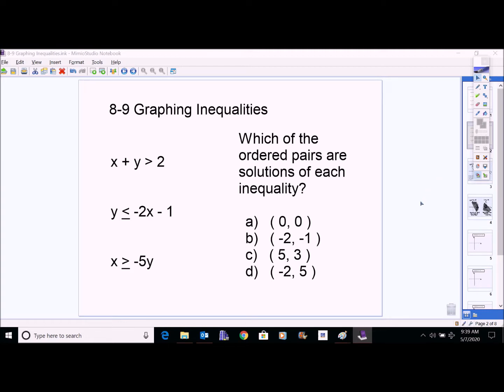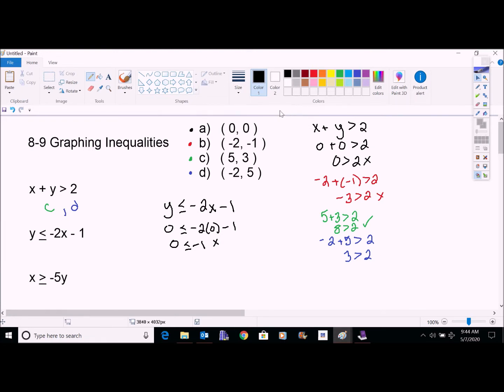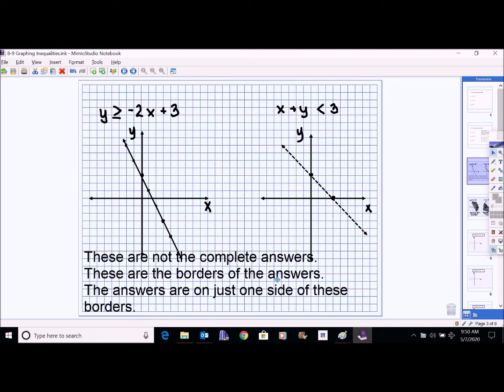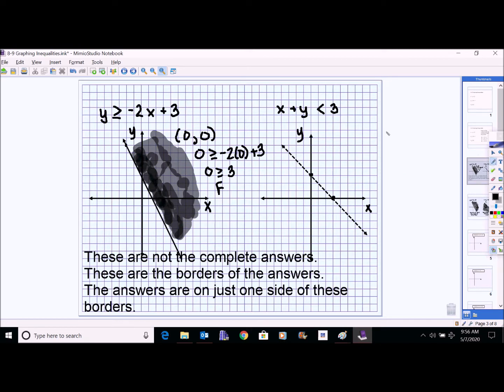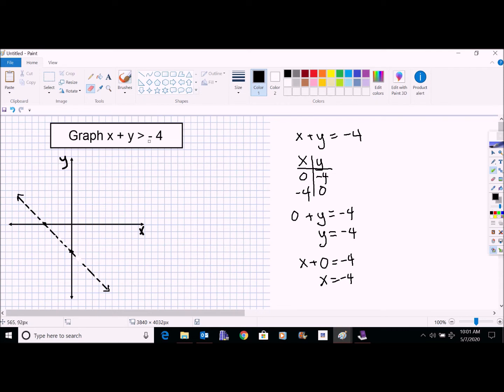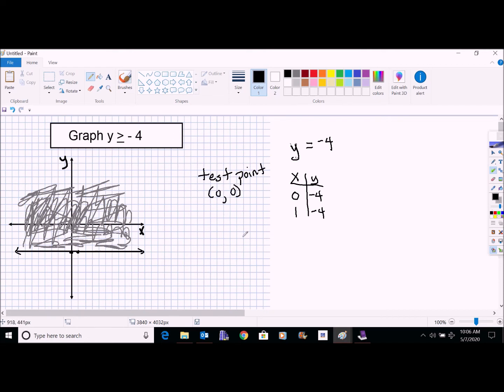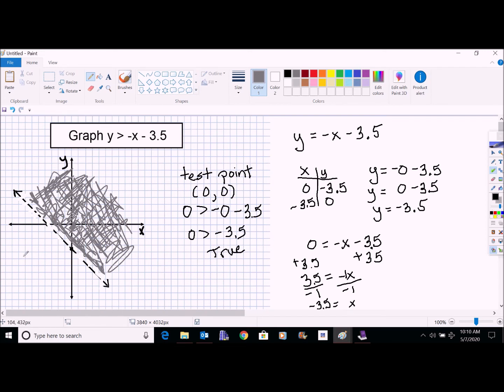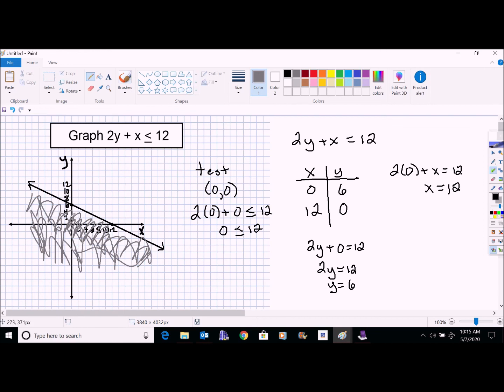Graphing Inequalities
Pre-Algebra 5-7-2020